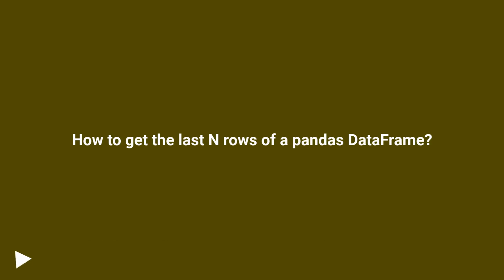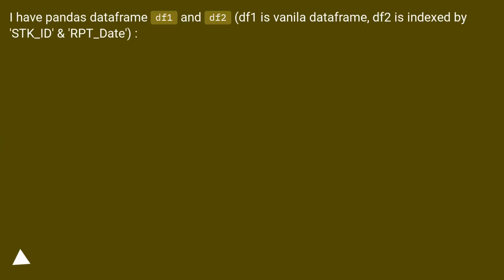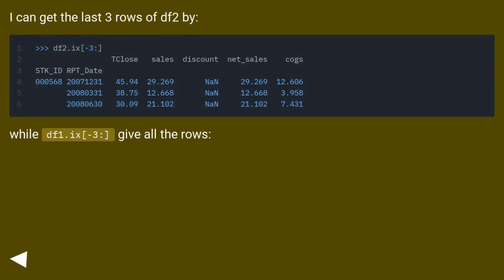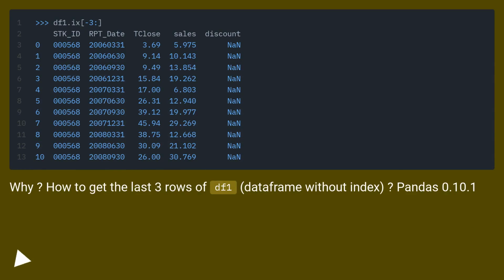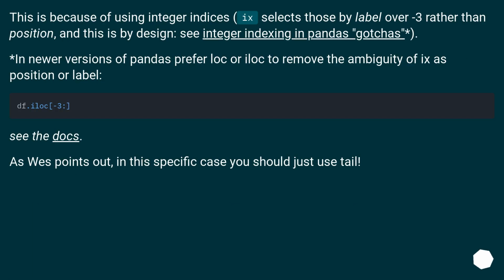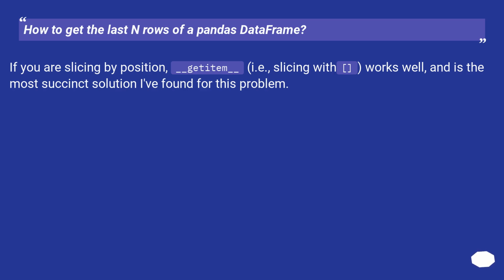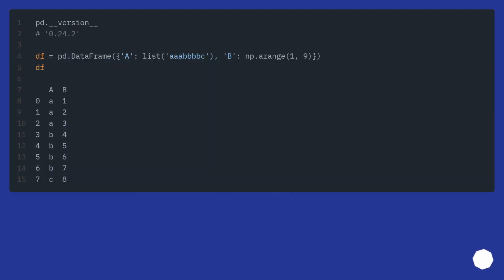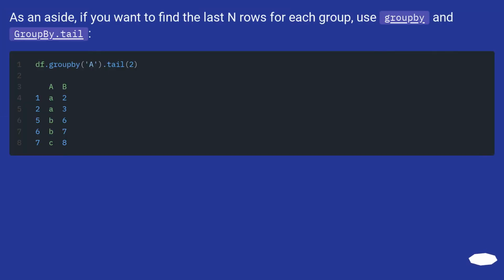How to get the last N rows of a pandas DataFrame?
Chapters
00:00 Question
01:36 Accepted answer (Score 536)
01:51 Answer 2 (Score 107)
02:25 Answer 3 (Score 14)
03:27 Thank you